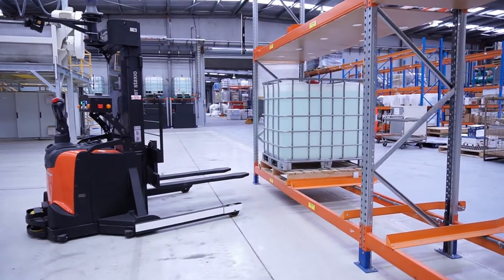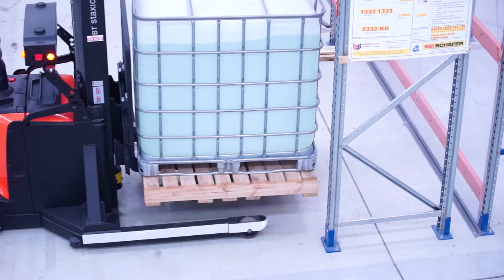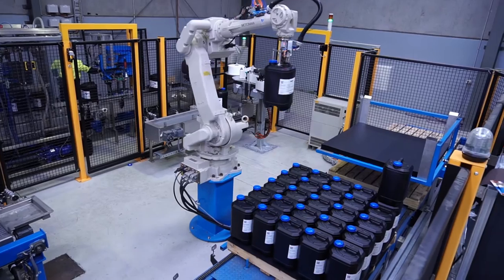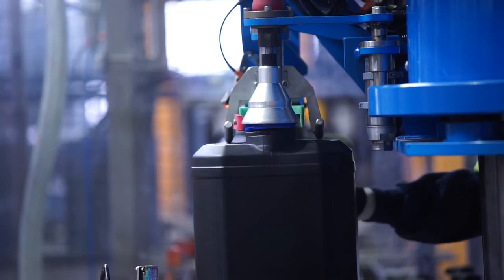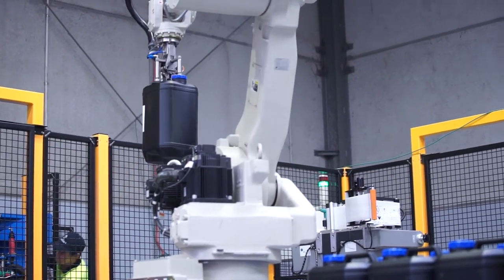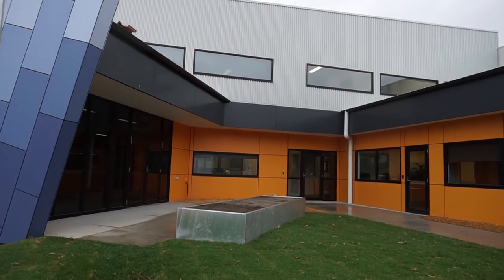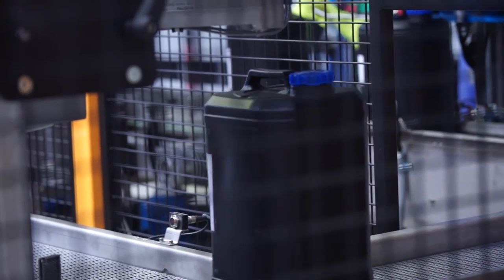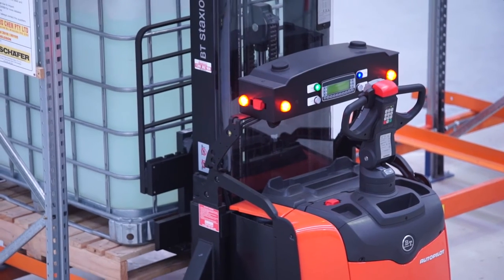Modern Robotic Manufacturing Facility | HydroChem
CEO Nick Duncan talks about the modern robotic manufacturing facility, the introduction of self-driving forklifts and automated processes, contributing to an efficient agile supply chain.